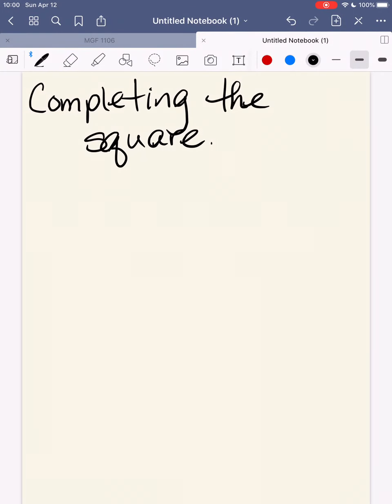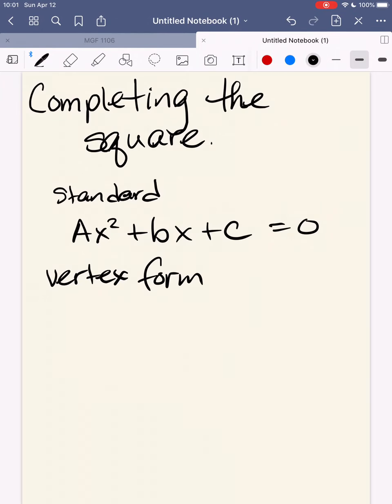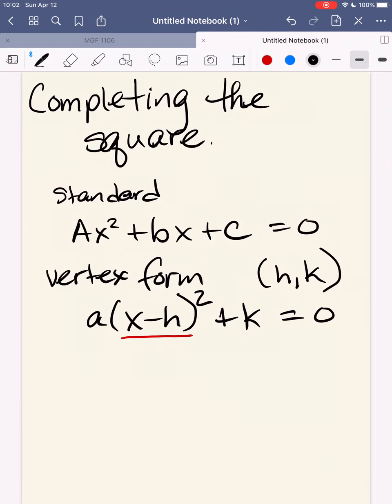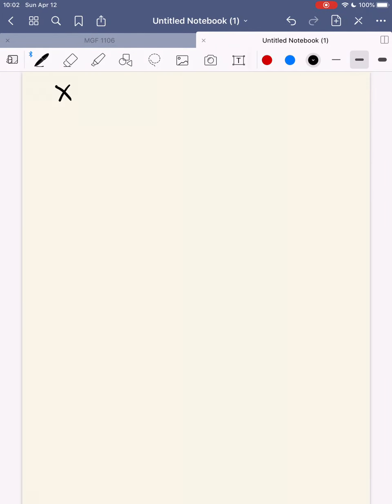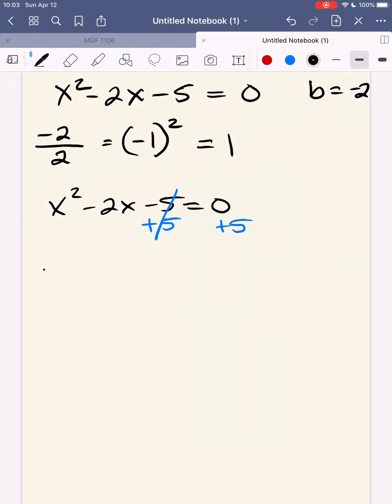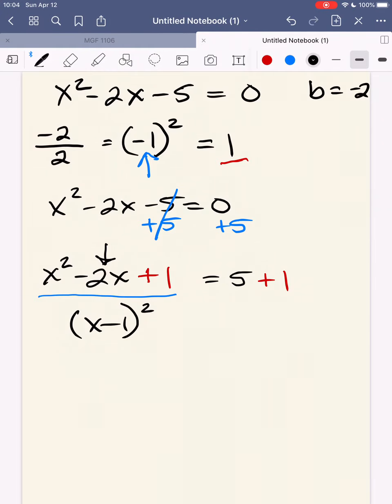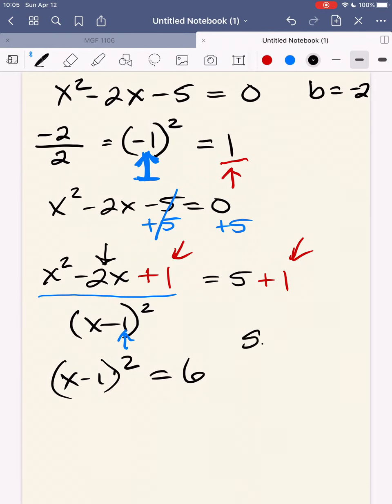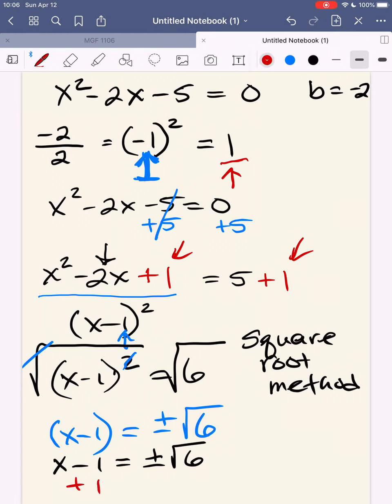Completing the Square 1